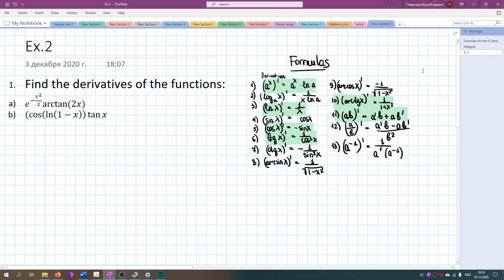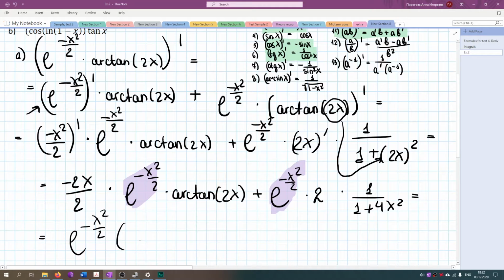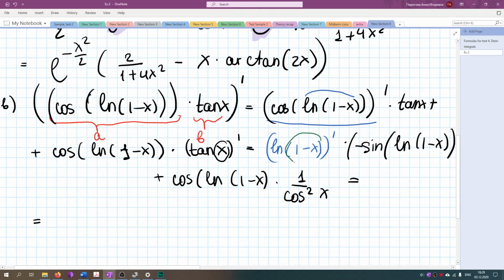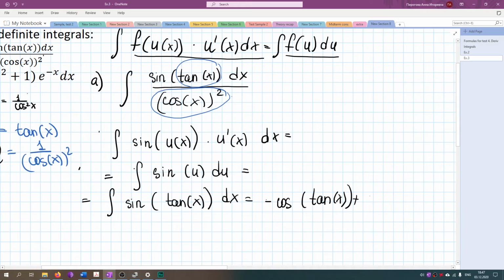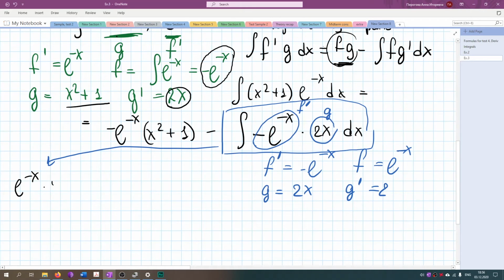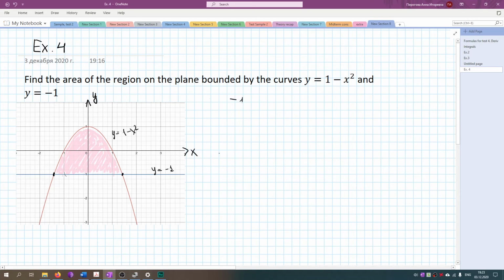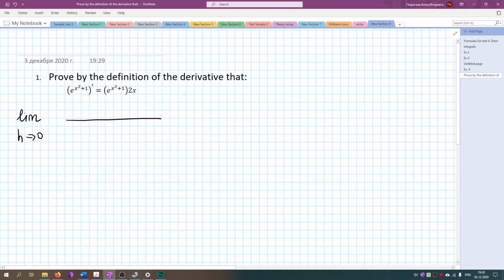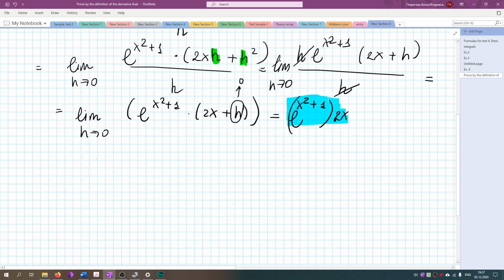Derivatives, Substitution Integrals & Area Between Curves | Calculus Problem Solving